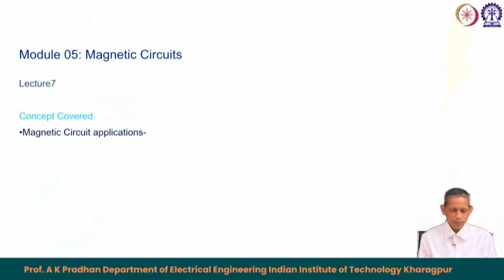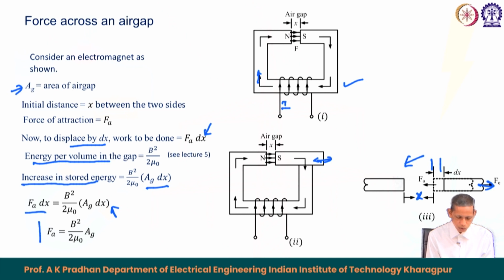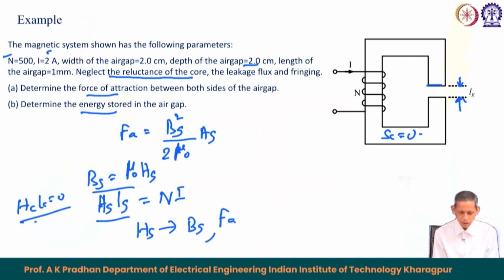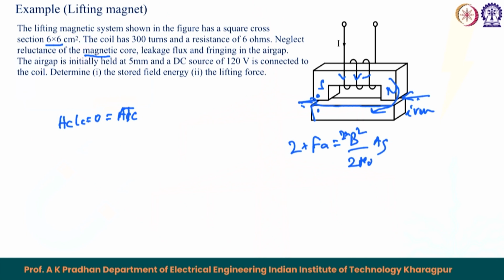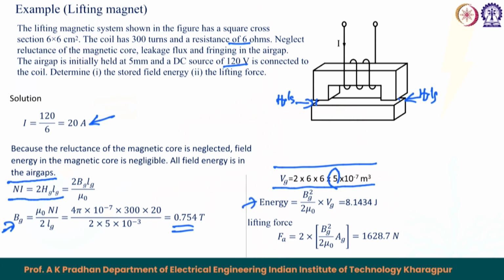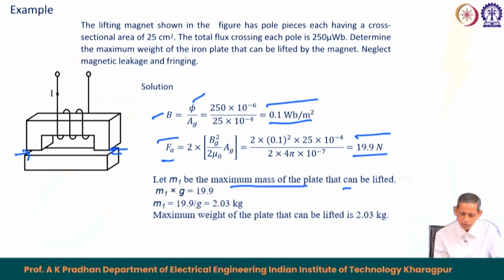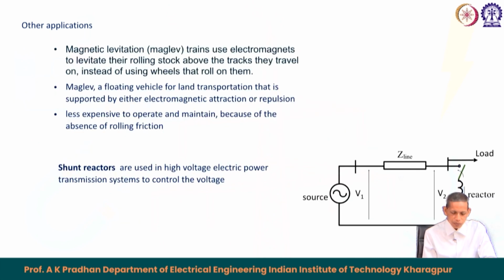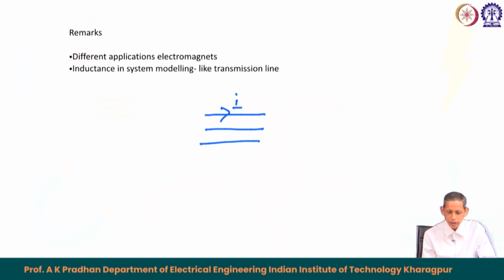Lecture 37 : Magnetic Circuit applications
Magnetic Circuit applications